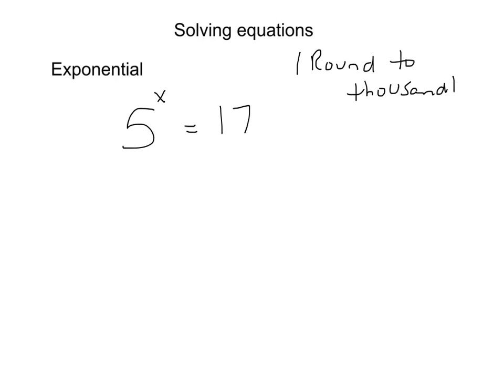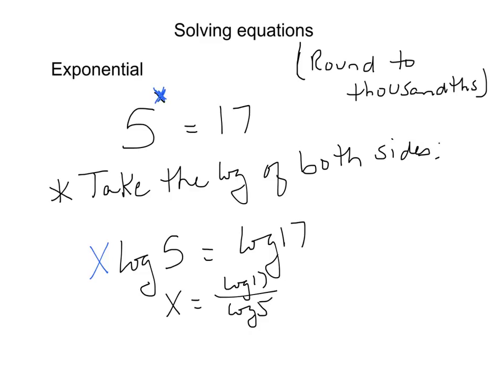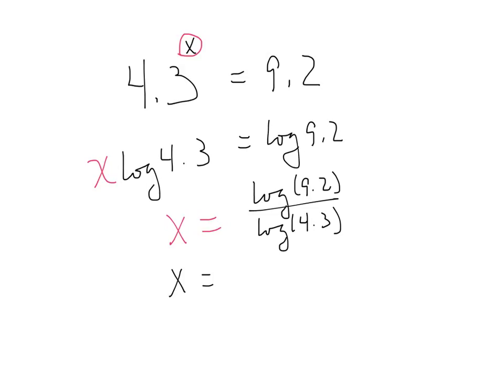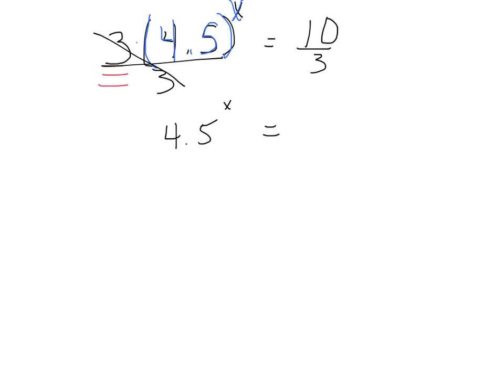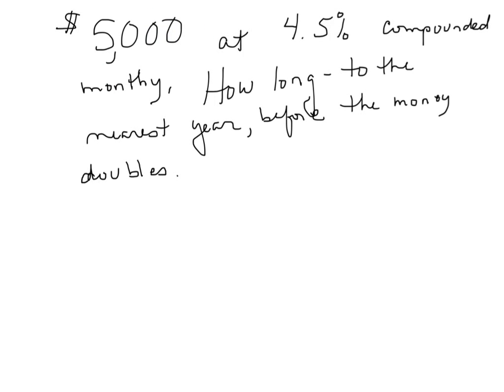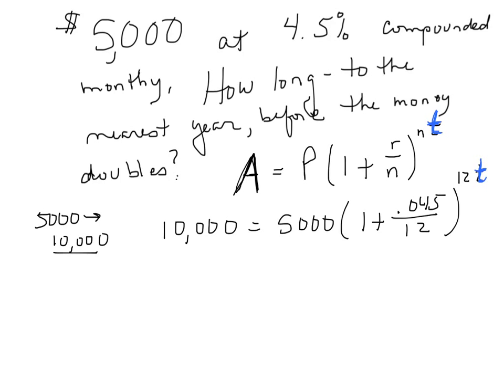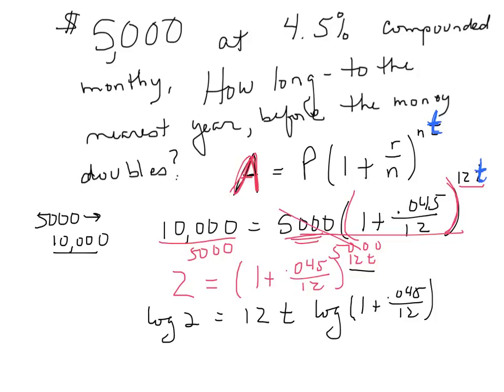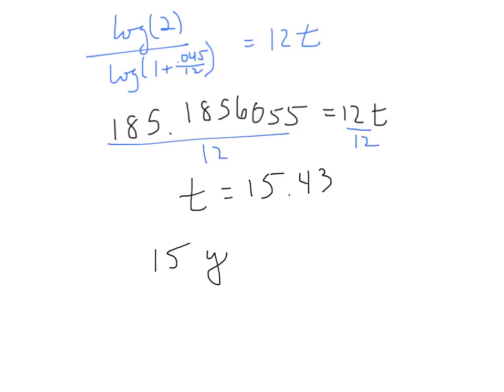solving exponential equations w logs